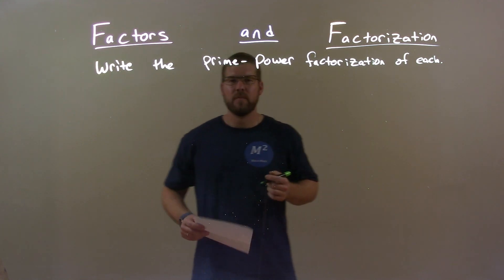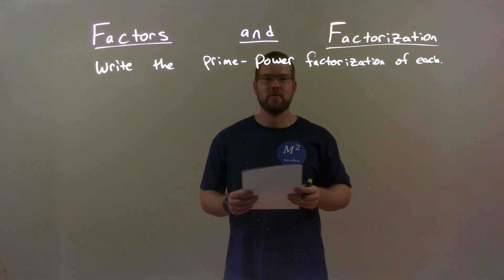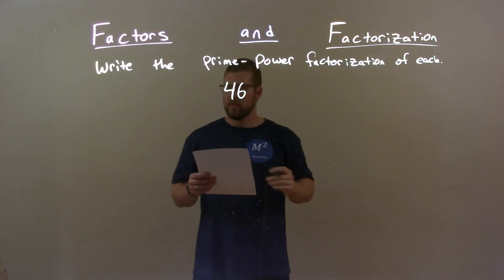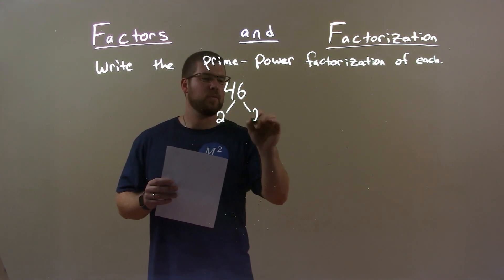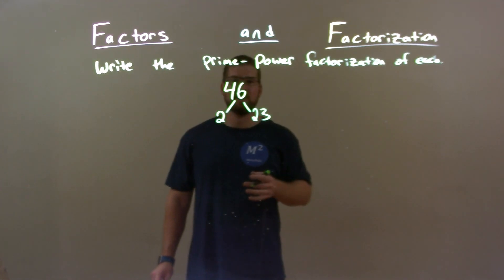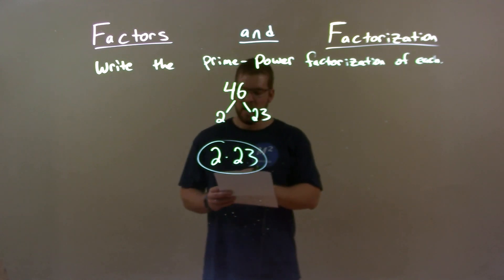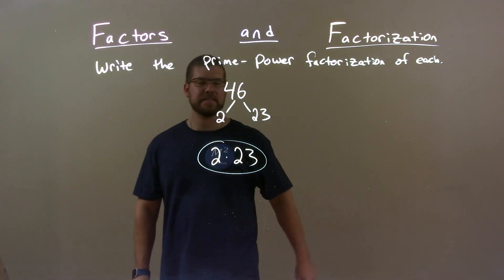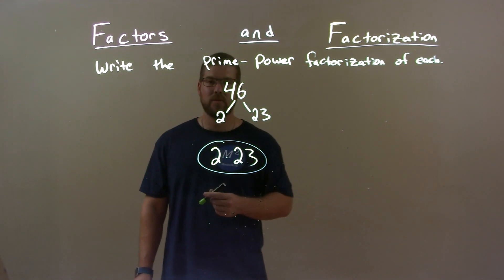Write the Prime Power Factorization of 46